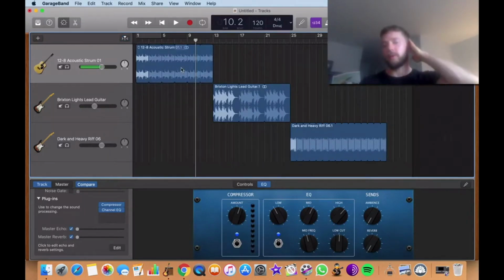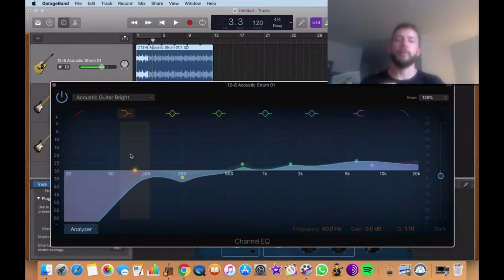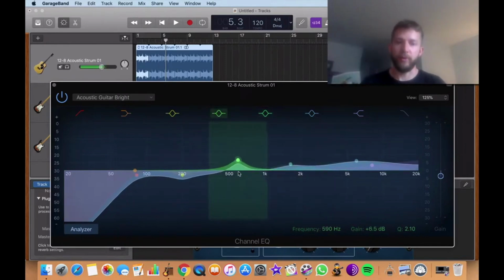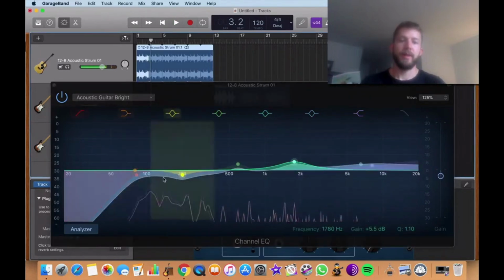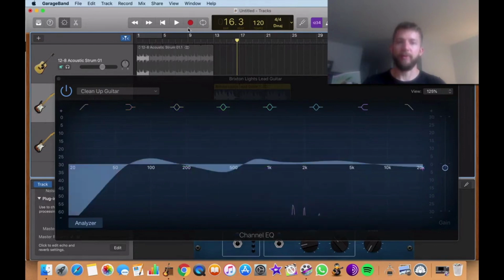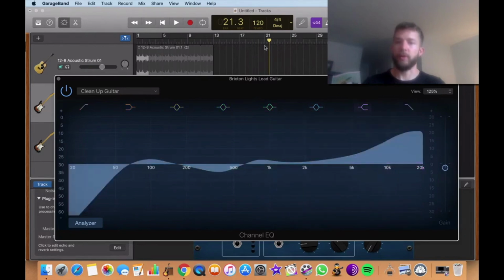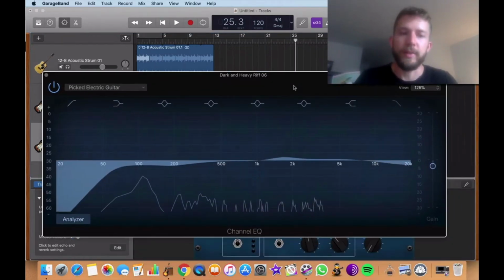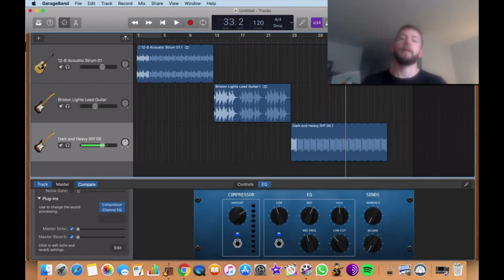How To EQ Guitars In GarageBand (Acoustic, Clean, Distorted)